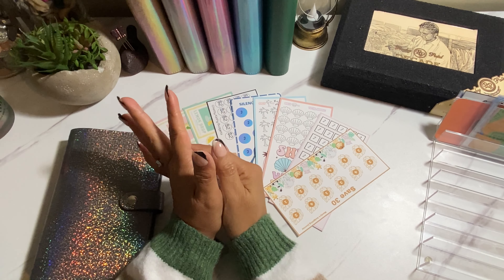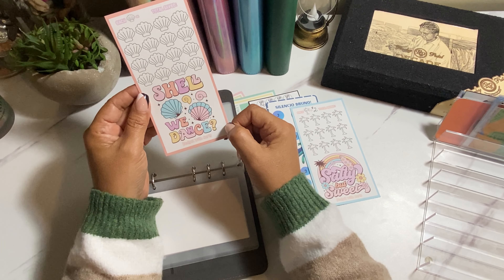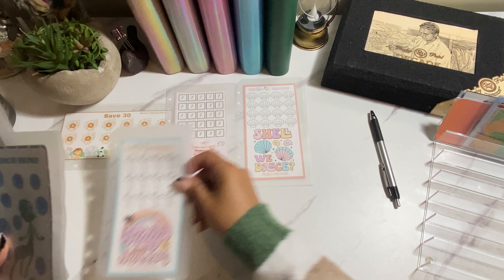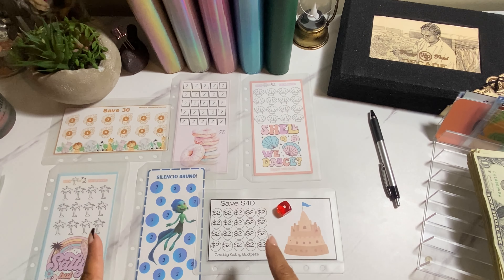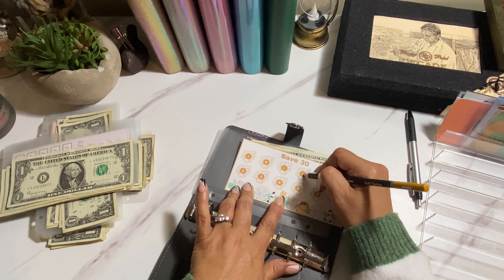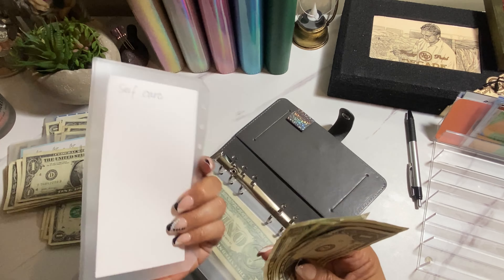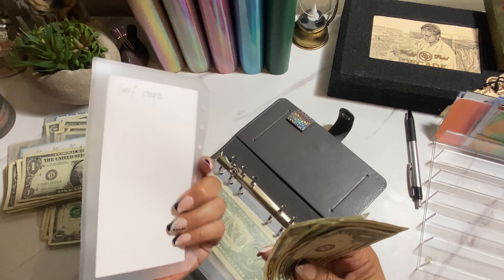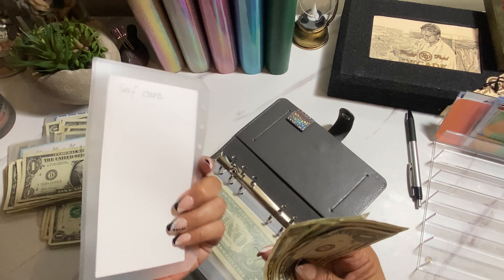Let’s Set Up My Mini Savings Challenge Binder (Again) | Randomizer Challenge $60 | Cash Envelope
In today’s video, I will be setting up my mini savings challenge binder again with the new challenges I was sent by @budgetwithcarly